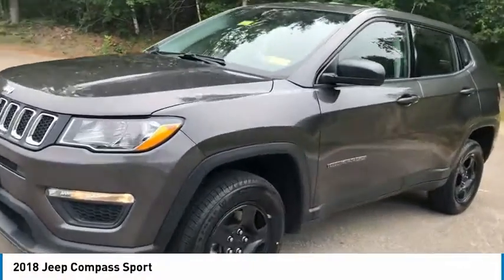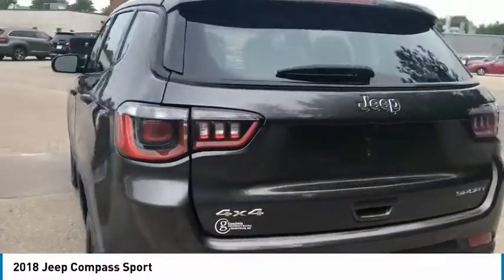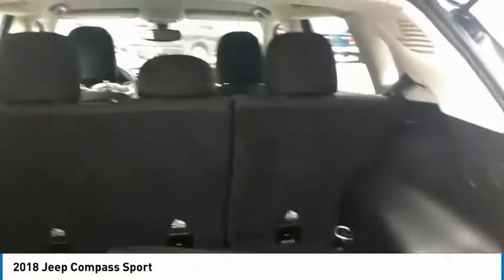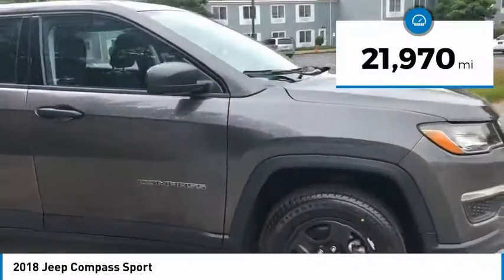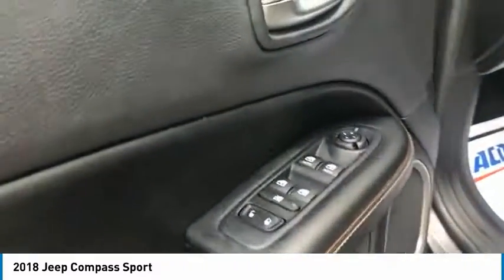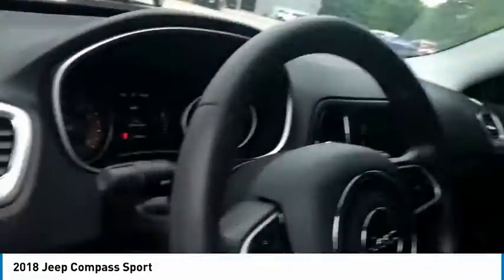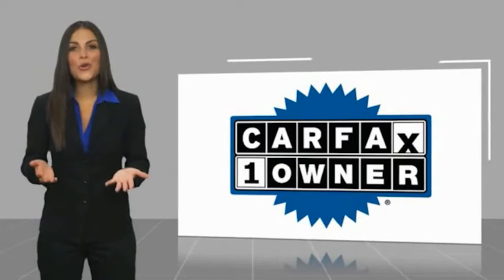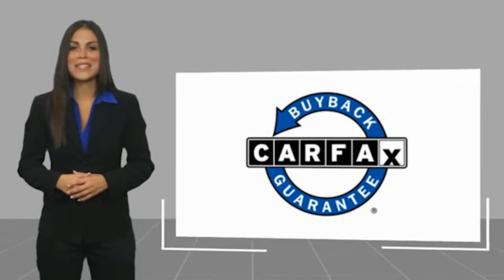2018 Jeep Compass Brunswick ME PC4278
* Free Home Delivery *, * Contactless Purchase Available *, Compass Sport, 4D Sport Utility, 2.4L I4, 4WD, Graphite.brbrCARFAX One-Owner. Clean CARFAX. Graphite 2018 Jeep Compass Sport 4WD 9-Speed Automatic 2.4L I4brbrIf you are looking for a no pressure and straight forward transaction, then trust the Goodwin name, and over 80 years of experience, to deliver you a quality pre-owned vehicle. Recent Arrival! Odometer is 3899 miles below market average!brbrAwards:br * 2018 KBB.com 10 Best All-Wheel-Drive Vehicles Under $25,000 * 2018 KBB.com 10 Most Awarded BrandsbrCall Goodwin Chevrolet Mazda today at to schedule a test drive.